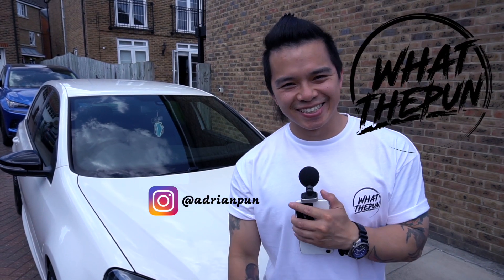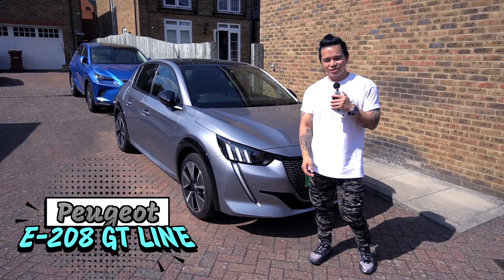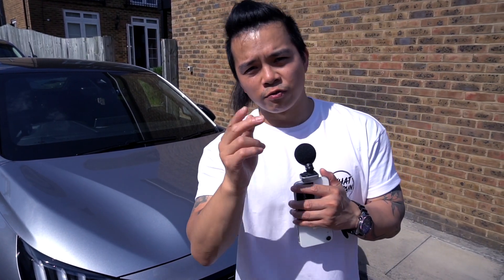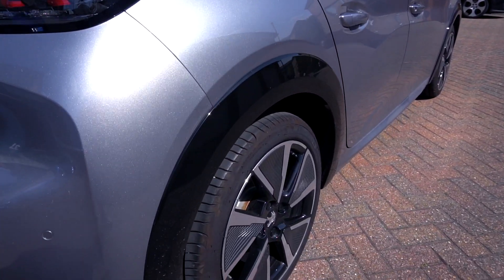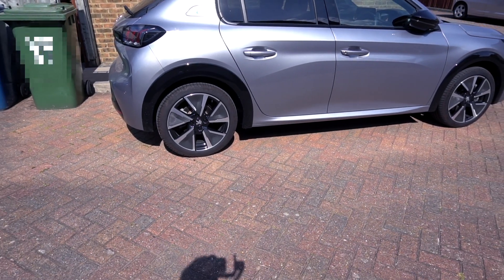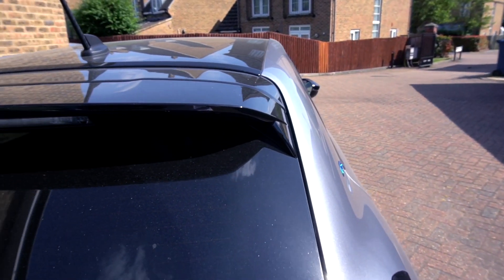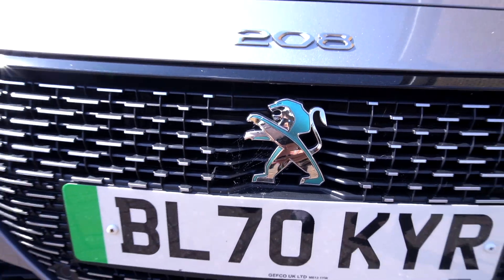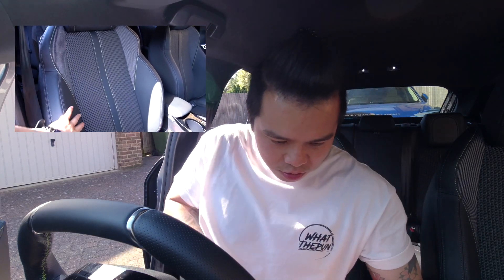My review of the 2020 Peugeot e 208 GT Line! Part 4 - 059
After almost of month with the 2020 Peugeot e 208 GT Line! Here is my honest review on the car!
Not only is it my very first EV! The Peugeot e 208 GT Line, is also my very first experience with a Peugeot too!

If you're also interested in trying out an EV, below is a link to ONTO:

Chapters:

0:00 Intro
0:53 Exterior
1:51 Interior
7:12 Performance
10:08 Summary / Outro

Here are links to products which were used to film this video:
Sony A6500
DJI Osmo Action
Shure MV88